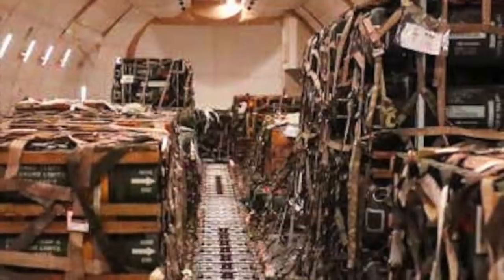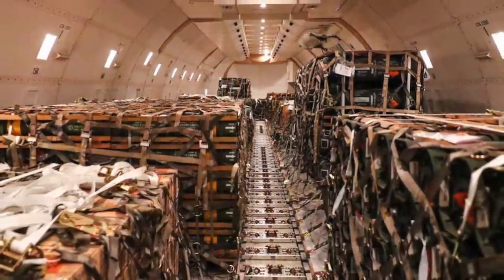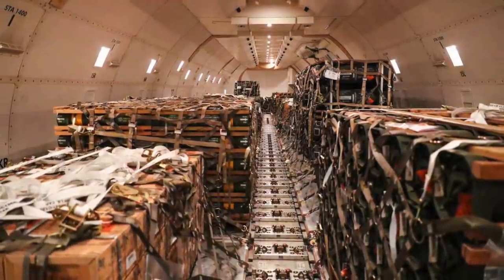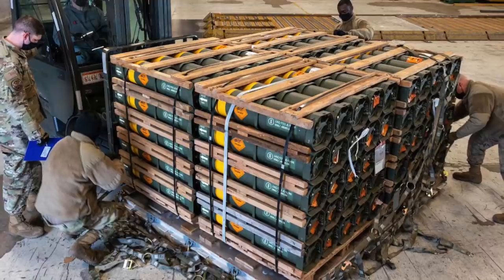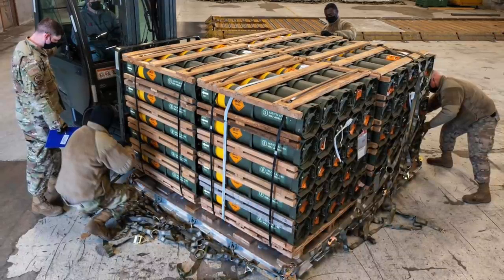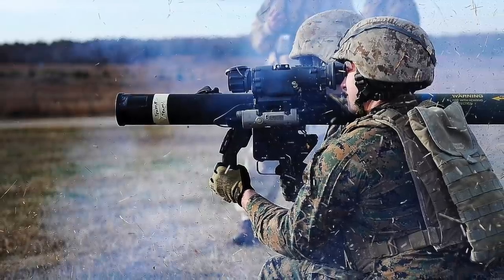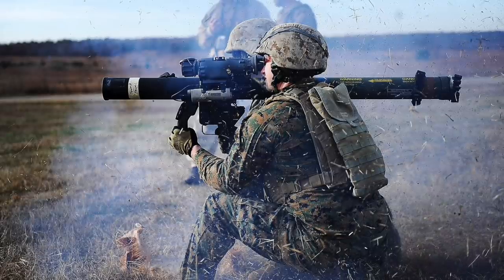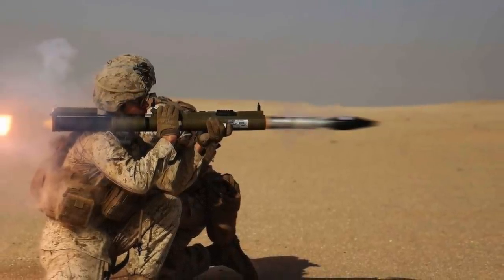USA sends M141 Bunker Defeat Munition to Ukraine !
The USA military has delivered single-use M141 Bunker Defeat Munitions to Ukraine.

The stocks are coming from the US Army arsenal.

The weapon is designed to take out fortifications and is also suitable to act against non-armored assets and light armor - such as APCs or infantry fighting vehicles. This constitutes a portion of the first lot delivered as a part of the support package worth USD 200 million.

The photos depicting the loading of M141 weapons onto a plane that landed in Kyiv on 22nd January were published by the USAF 436th Aerial Port Squadron PAO. The base is working on the delivery of FMS equipment from Dover AFB in Delaware.

The payload included the Javelin ATGMs and the M141 weapons - the latter had not been delivered earlier, or at least no official information on that was released.

In this video Defense Updates analyzes how American made M141 Bunker Defeat Munition could spell trouble for Russian forces?

BACKGROUND MUSIC

IMAGES USES

/ U.S. Marine Corps photo by Lance Cpl. Jacob Snouffer